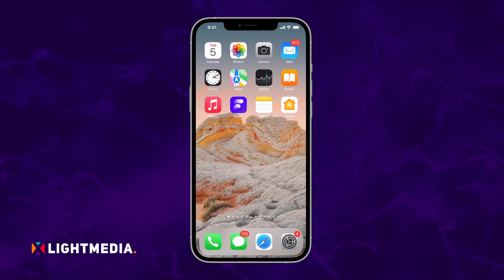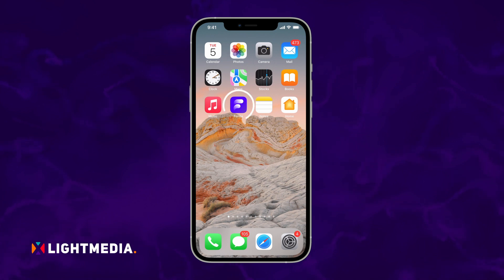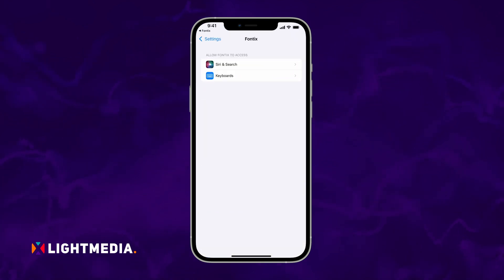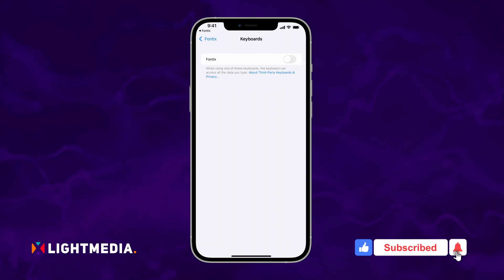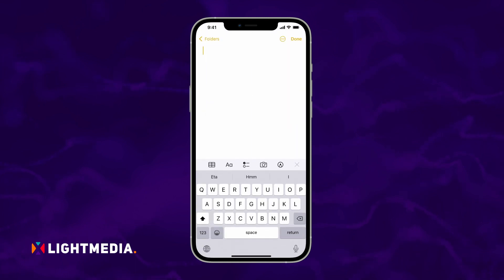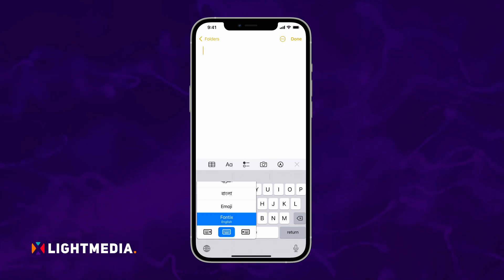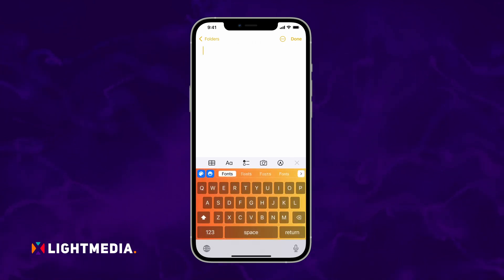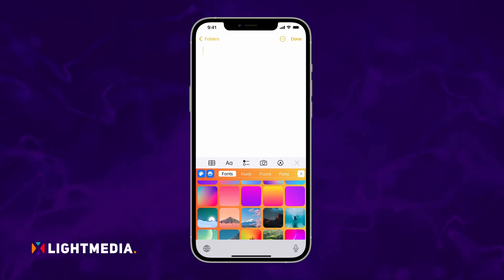How to Change Your Keyboard Color on iPhone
How to change your iPhone keyboard color:

1. Open the Fontix app.
2. Tap on the Add Keyboard option at the bottom.
3. When you're redirected to iPhone settings, go to the keyboards section to enable Fontix.
4. Next, open a note on your iPhone.
5. As soon as the keyboard appears, touch the globe icon at the bottom.
6. And select Fontix from there.
7. Next, touch the paint icon on the keyboard. You'll see all the available colors.
8. Choose a new color, or choose a theme from the collection to redecorate your iPhone keyboard.